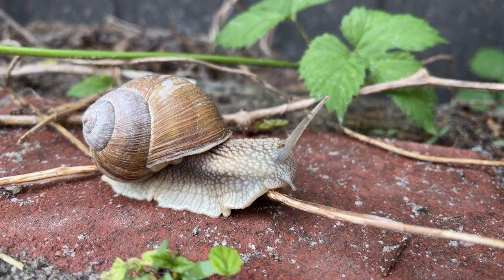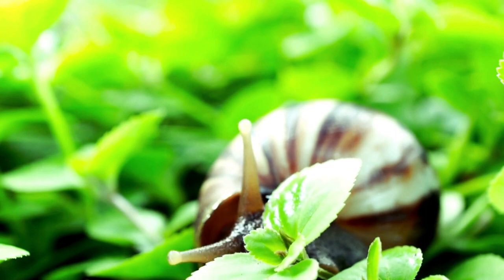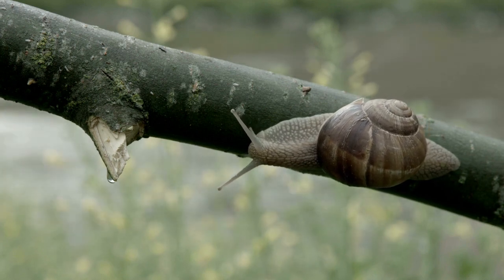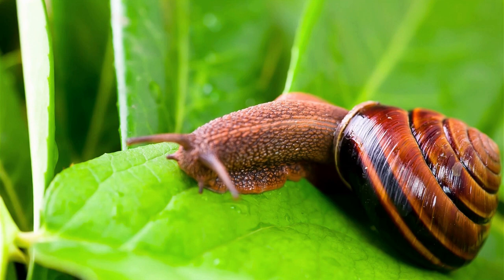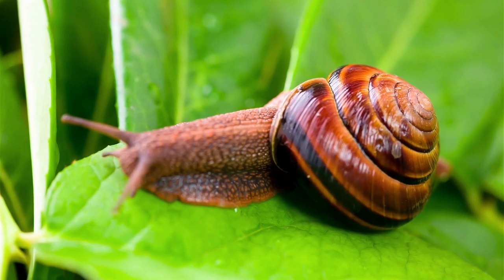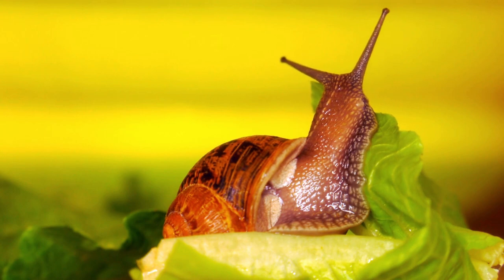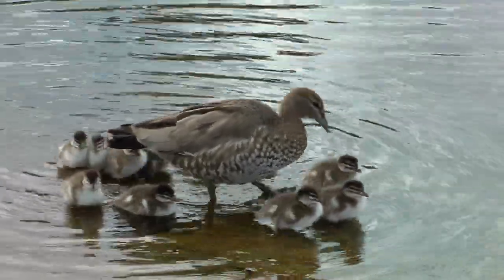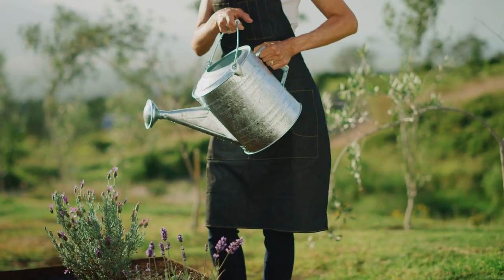Traps and Baits: Effective Strategies for Snail Control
In this video, we're tackling a common garden nuisance: snails. These slimy creatures can wreak havoc on your beloved plants, but fear not! We've got you covered with essential tips and strategies to help you effectively deal with snails in your garden.

Join us as we delve into the world of snail control, from understanding the impact of snails on your garden to practical techniques for removal and prevention. We'll cover a range of topics, including handpicking snails, attracting natural predators, creating physical barriers, and using organic repellents.

Discover how to set up traps and baits, optimize your watering practices, and select snail-resistant plants. We'll also provide long-term solutions to manage snail populations and maintain a healthy garden ecosystem.

Our goal is to empower you with the knowledge and tools needed to combat snails and protect your plants. With our expert advice and actionable steps, you'll be well-equipped to bid farewell to those pesky snails and enjoy a thriving garden once again.